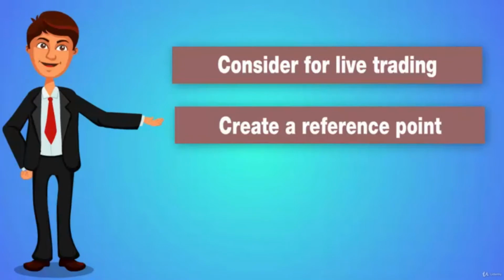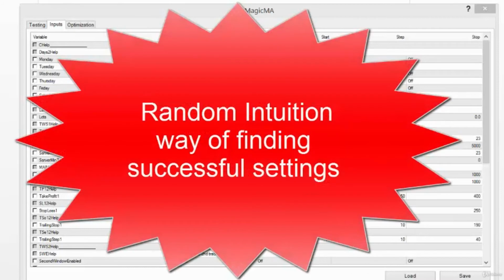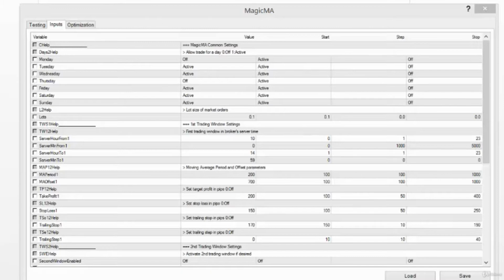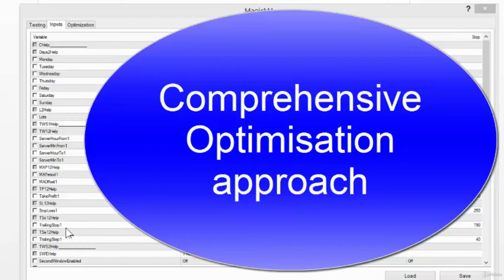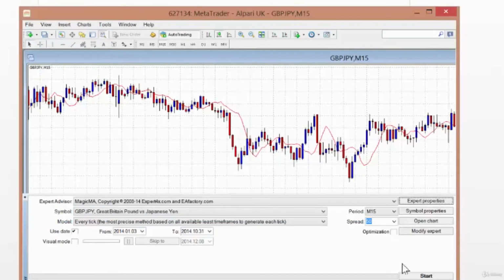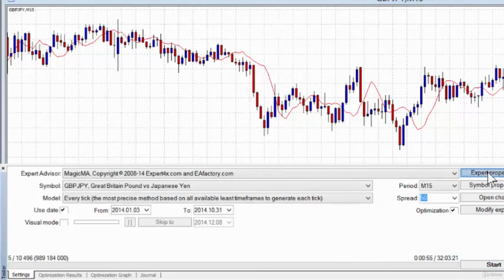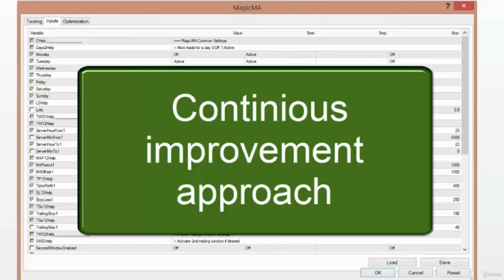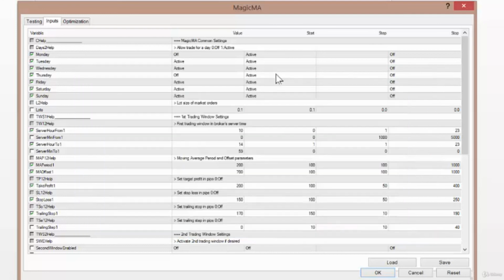Creating a Magic MA Testing and optimization strategy platform